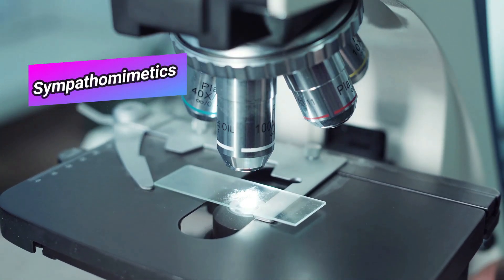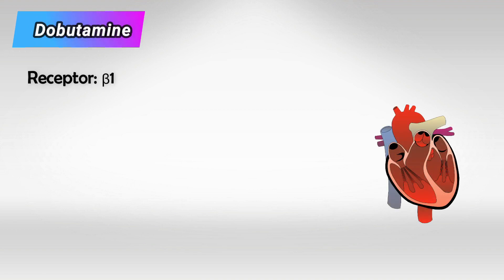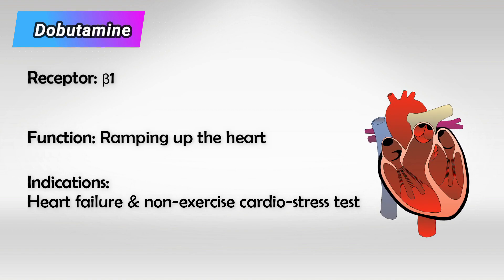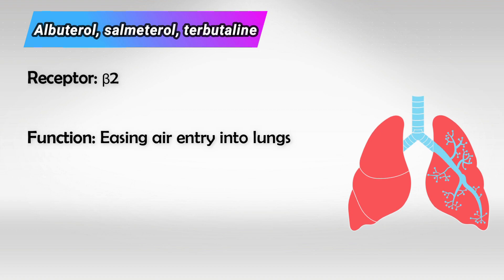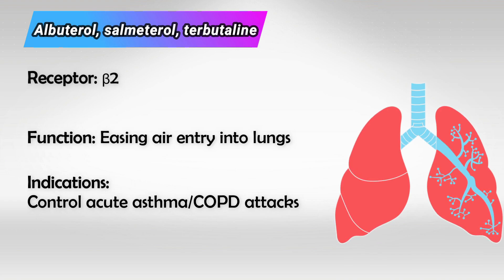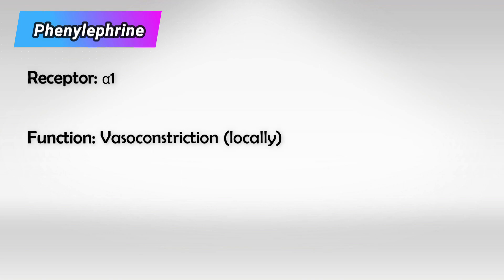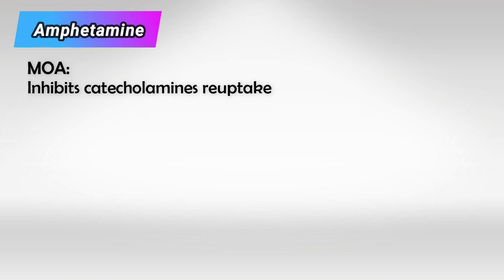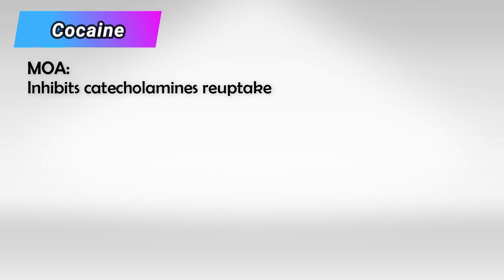Sympathomimetics Mechanism and Side Effects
Sympathomimetics, also known as adrenergic agonists or adrenergic agonist drugs, are a class of medications that mimic the effects of the sympathetic nervous system's neurotransmitters, particularly norepinephrine and epinephrine (adrenaline). The sympathetic nervous system is responsible for the "fight or flight" response in the body, which prepares the body for stressful situations by increasing heart rate, dilating airways, redirecting blood flow to the muscles, and more. Sympathomimetic drugs can either directly activate adrenergic receptors or increase the release of norepinephrine and epinephrine.

These drugs have a wide range of therapeutic applications due to their ability to stimulate various physiological responses. Some common uses of sympathomimetics include:

1. Cardiovascular Conditions: Sympathomimetics can be used to treat conditions like low blood pressure (hypotension) and cardiac arrest by increasing heart rate and improving blood flow.

2. Asthma and Bronchospasm: Sympathomimetic drugs like albuterol are used to dilate bronchial passages in conditions such as asthma and chronic obstructive pulmonary disease (COPD), helping to relieve breathing difficulties.

3. Nasal Congestion: Decongestant medications containing sympathomimetics, like pseudoephedrine, can help alleviate nasal congestion by narrowing blood vessels in the nasal passages.

4. Allergic Reactions: Epinephrine (adrenaline) is used as an emergency treatment for severe allergic reactions (anaphylaxis). It can quickly reverse the symptoms of anaphylaxis, including airway constriction, low blood pressure, and hives.

5. Attention Deficit Hyperactivity Disorder (ADHD): Some sympathomimetics, like methylphenidate and amphetamine-based drugs, are used to manage symptoms of ADHD by increasing focus and reducing hyperactivity.

6. Weight Loss: Certain sympathomimetics can act as appetite suppressants and stimulate metabolism, making them potential components of weight loss medications.

7. Local Anesthesia: Epinephrine is sometimes added to local anesthetic solutions to prolong the effects of the anesthetic and reduce bleeding at the site.

8. Shock and Hypotension: In emergency medicine, sympathomimetics can be used to raise blood pressure in cases of shock or severe hypotension.

It's important to note that sympathomimetic drugs can have various side effects and contraindications. Common side effects can include increased heart rate, elevated blood pressure, anxiety, restlessness, insomnia, and tremors. Some individuals may be more sensitive to these effects than others. Also, prolonged or excessive use of sympathomimetics can lead to tolerance, dependence, and potential abuse.

Due to their potential to impact cardiovascular function and other physiological processes, sympathomimetics should be used under the guidance and prescription of a healthcare professional. The specific drug chosen, dosage, and duration of treatment will depend on the medical condition being treated and the patient's individual health profile.